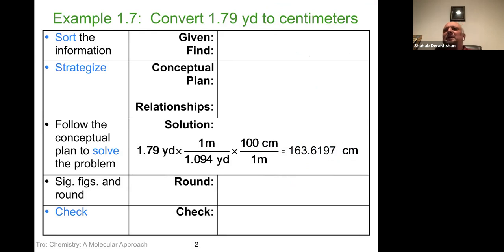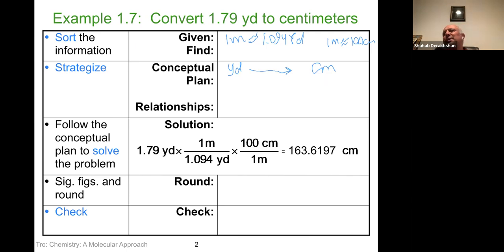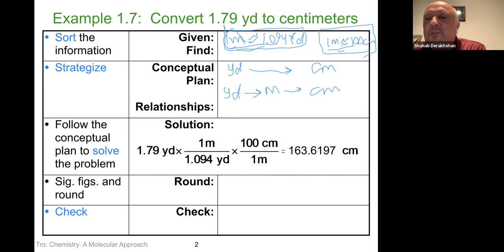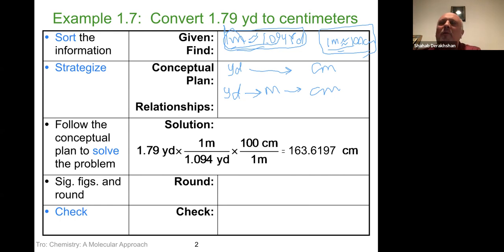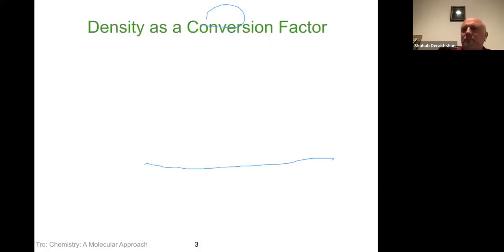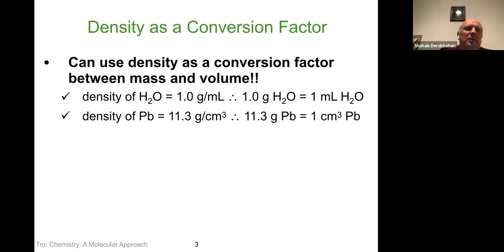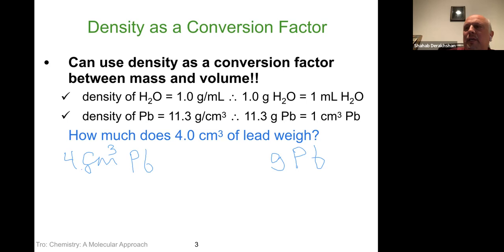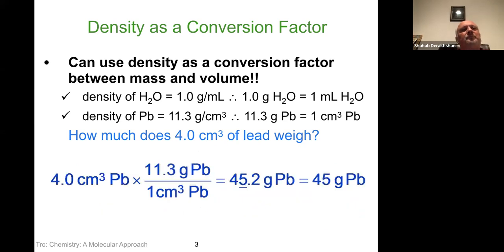4- Unit Conversion Part 2